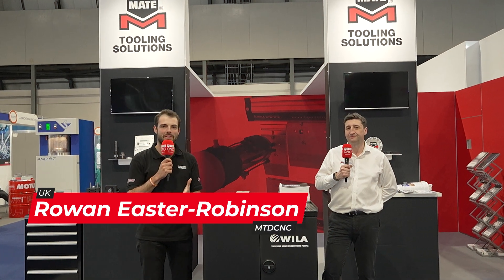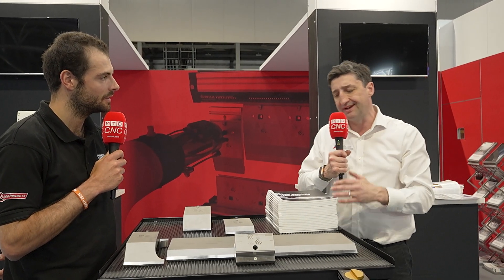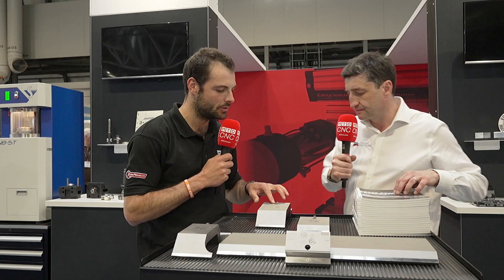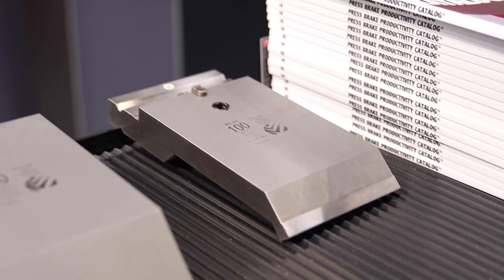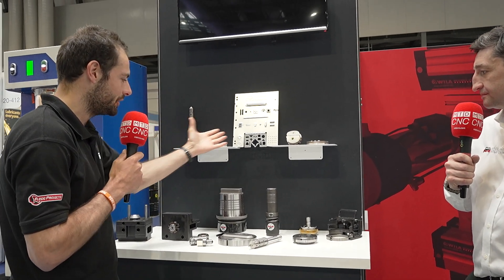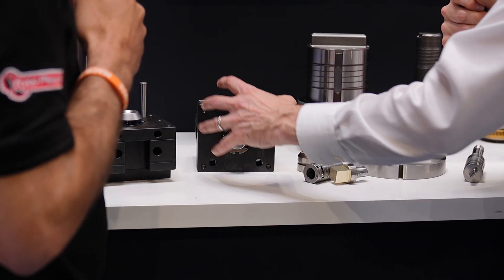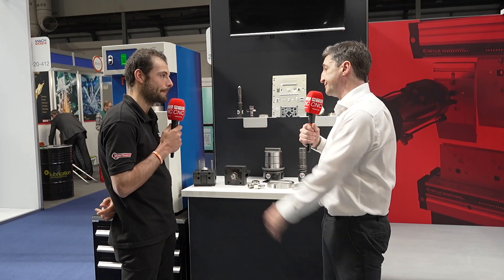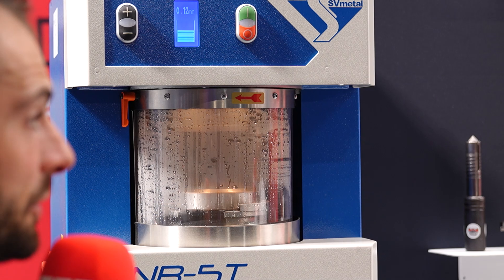Future-proof your business in pressbrake operation with Mate Tooling Solutions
Mate Tooling Solutions are embracing automation and industry 4.0 – are you?

Check out their stand at MACH 2024, where Rowan of MTDCNC and Craig Letty of Mate Tooling Solutions talk about sheet metal fabrication and lots of brand new developments.

The next generation coming into sheet metal has robots delivering their food, and that means automation is becoming a standard. If you’re looking to save money and move forward in the industry with tools that do exactly what they’re supposed to, watch Mate Tooling Solutions only on MTDCNC.

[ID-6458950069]